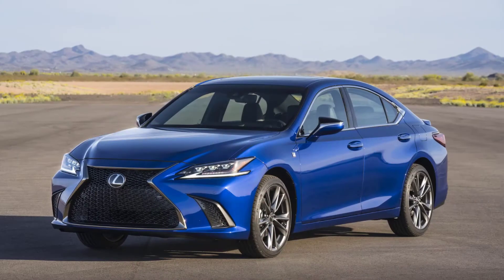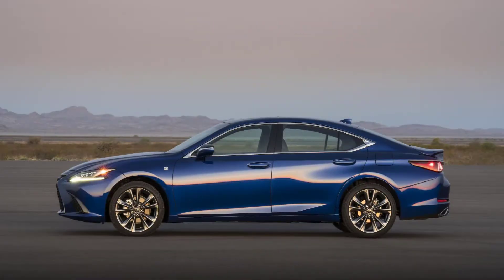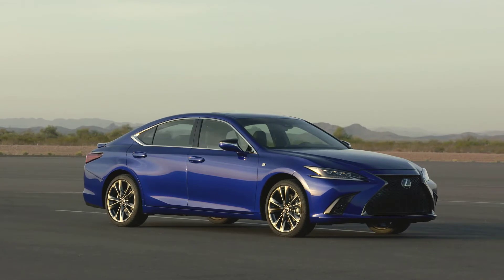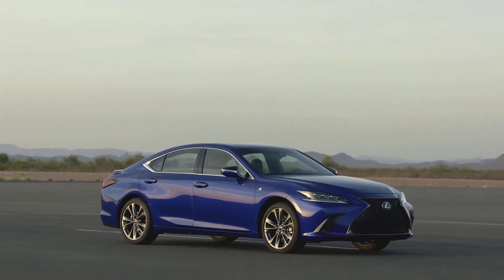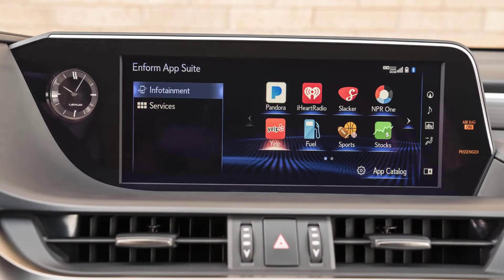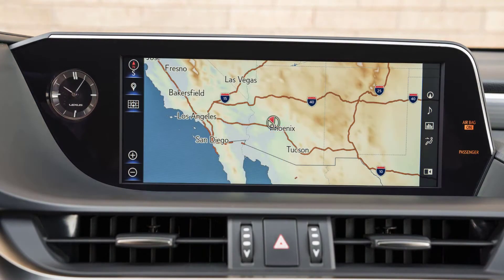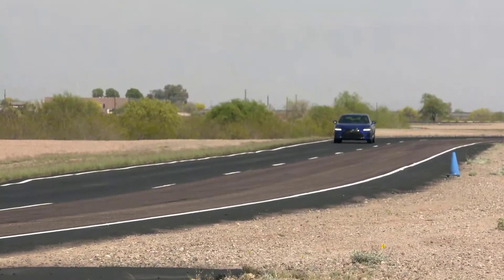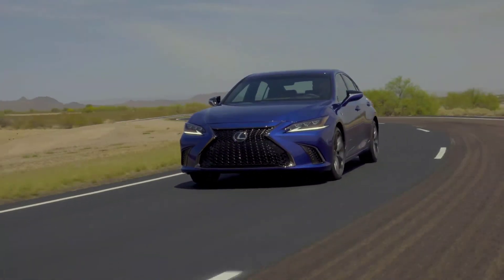Video Review: 2021 Lexus ES 250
In this review, Aaron looks at the 2021 ES 250, the newest in the ES lineup of sedans from Lexus. The 250 packs a four-cylinder engine and a slightly lower price tag to make for a better entry level in the ES series. Here's his impressions.